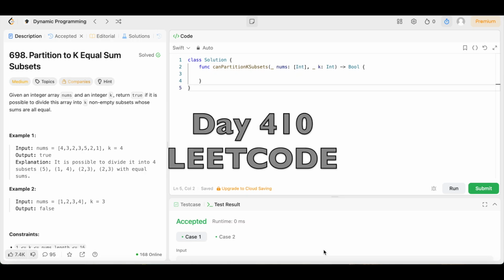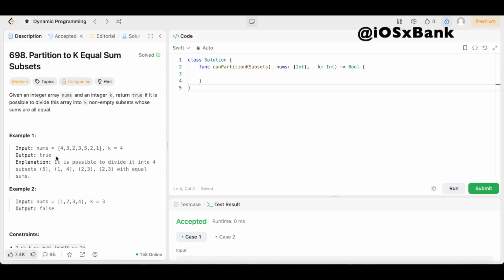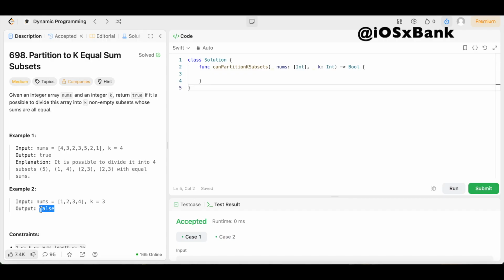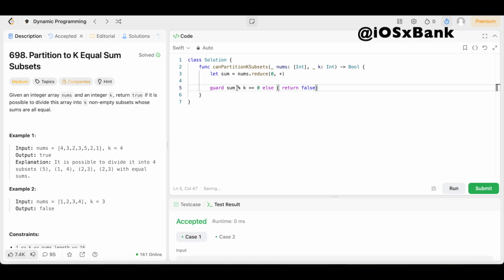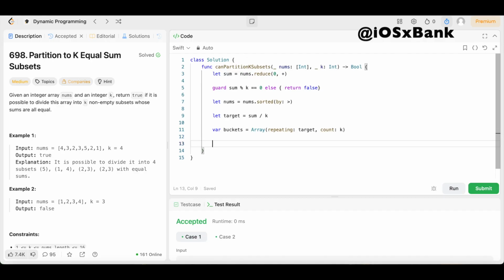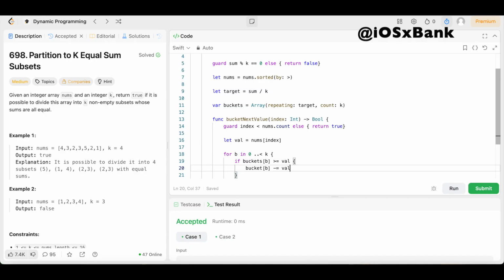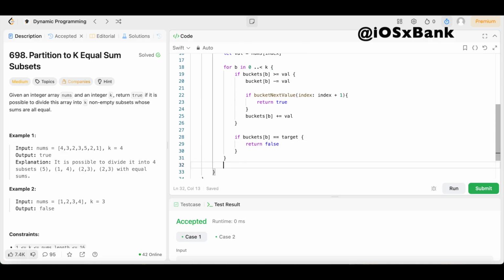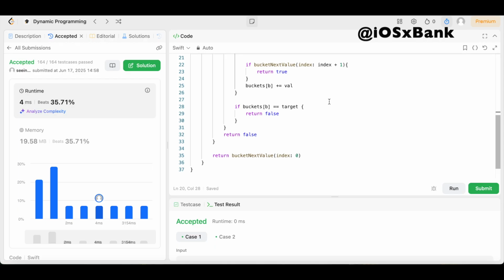Day 410: LeetCode Problem 698. Partition to K Equal Sum Subsets - Swift